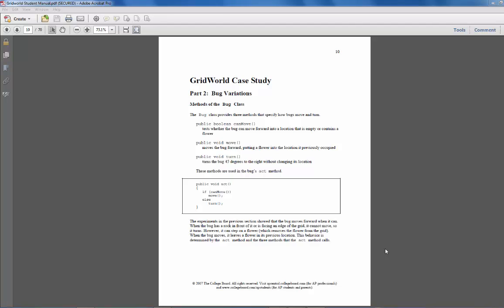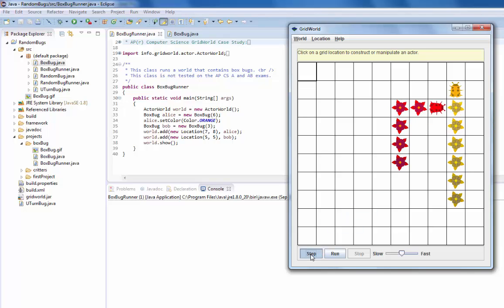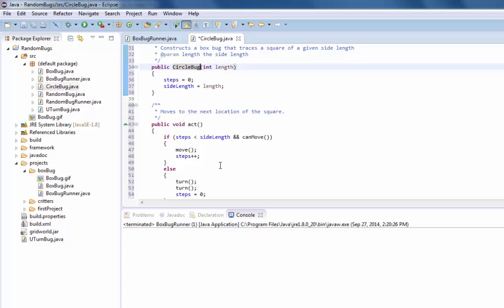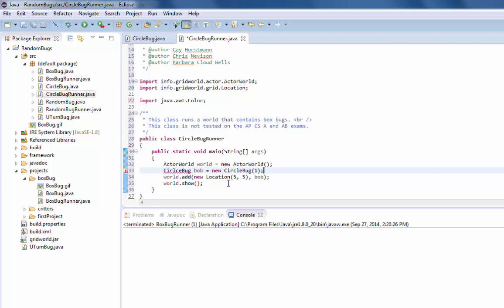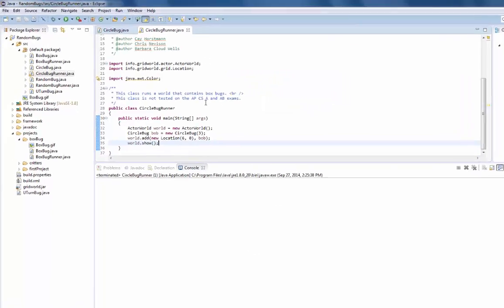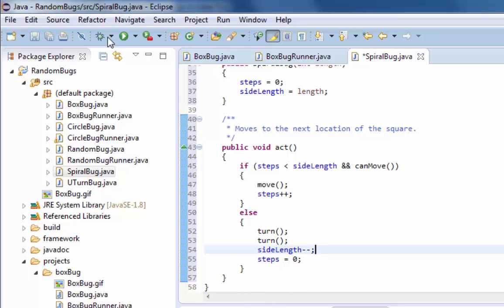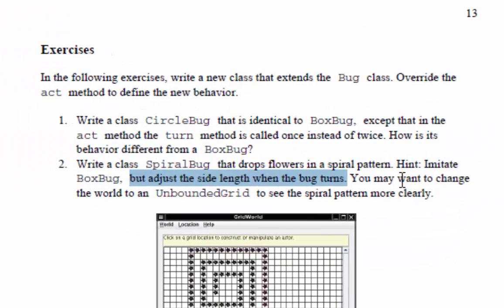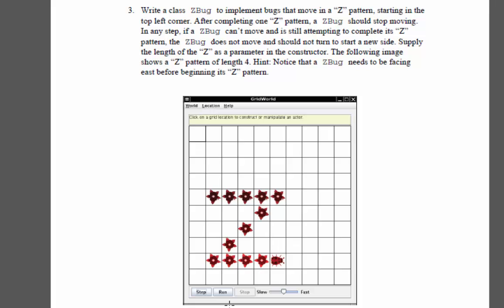AP Computer Science A - Lab 3.7 Part Two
This tutorial will demonstrate how to complete exercises 1 and 2 from the Gridworld Case Study and then challenge you to create exercise three on your own.